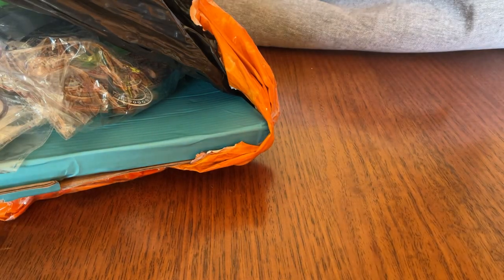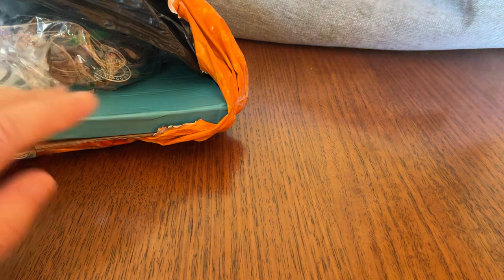Another diamond painting TEMU haul part 1